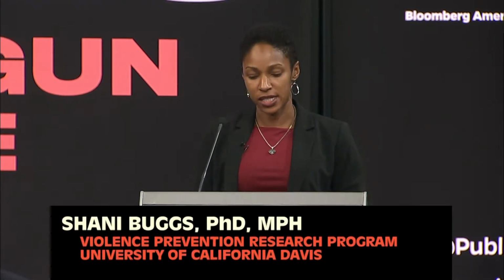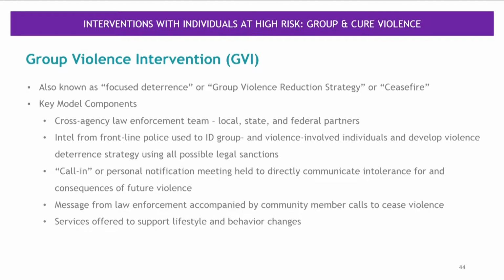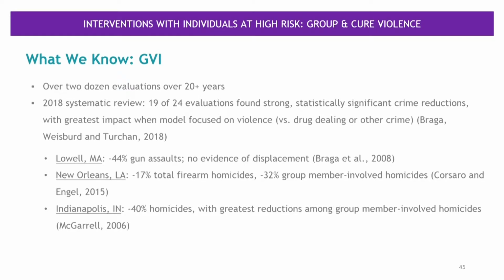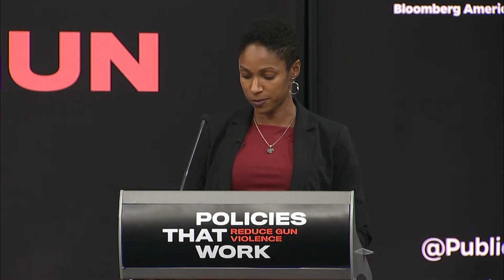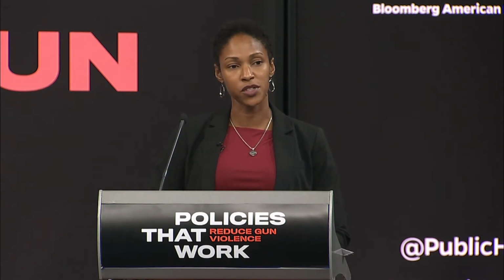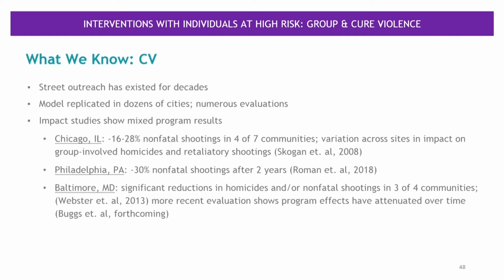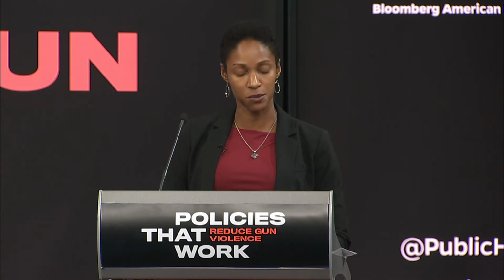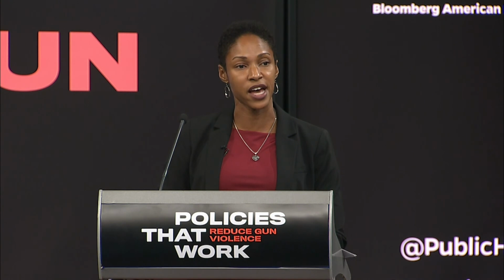Shani Buggs at Policies that Work to Reduce Gun Violence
On Sept. 23, 2019, the American Public Health Association and the Bloomberg American Health Initiative co-hosted Policies That Work to Reduce Gun Violence. This half-day forum, held at the Newseum in Washington, D.C., highlighted the most up-to-date evidence on gun violence prevention, and elevated the best research on strategies to reduce deaths and injuries stemming from gun violence.

Shani Buggs, PhD, MPH - Postdoctoral Fellow, Violence Prevention Research Program, University of California Davis; Affiliated Research Analyst, Center for Gun Policy and Research, Johns Hopkins Bloomberg School of Public Health - presented on "Interventions with High-Risk Individuals - Group & Cure Violence Intervention."